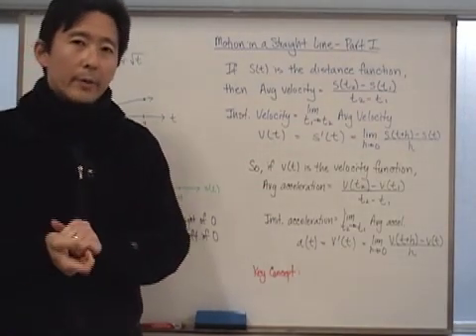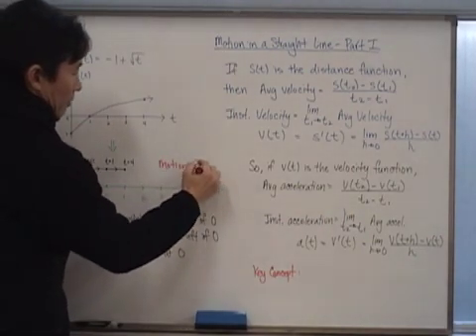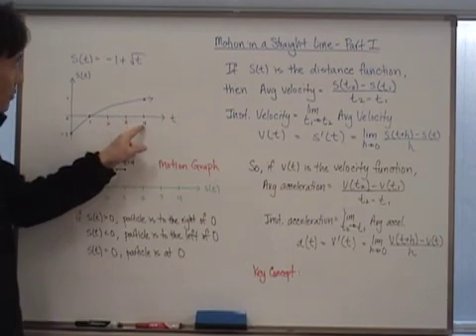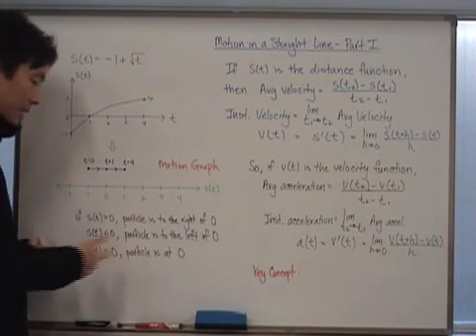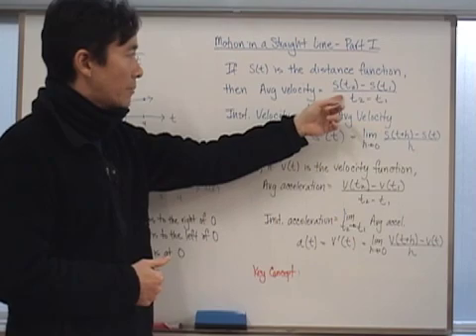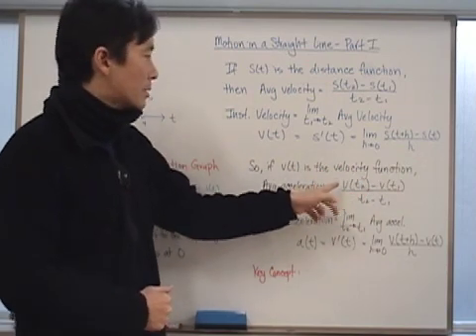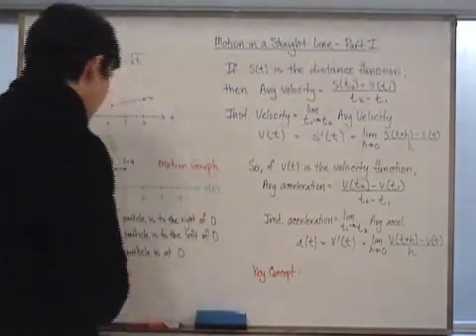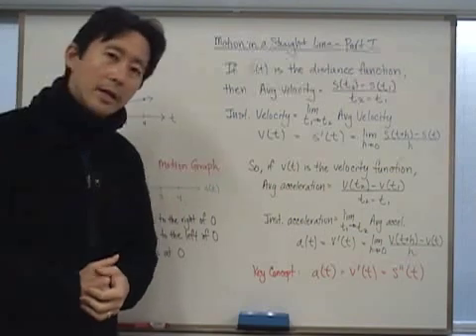Motion in a Straight Line Part I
Section 21C.1 Motion in a Straight Line Part II